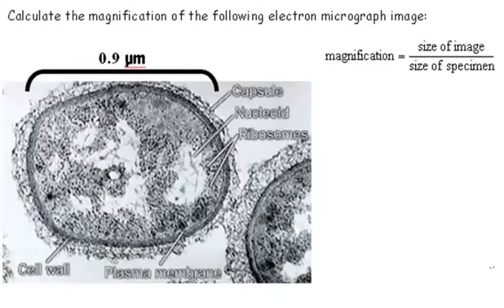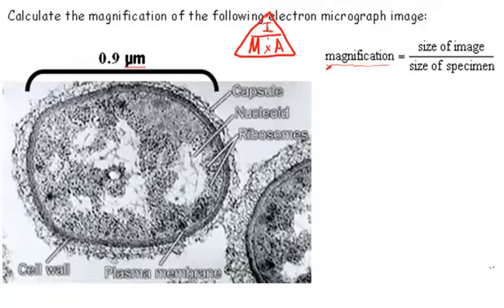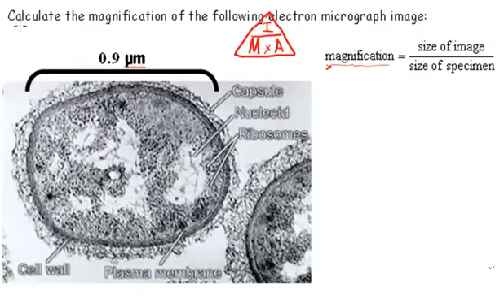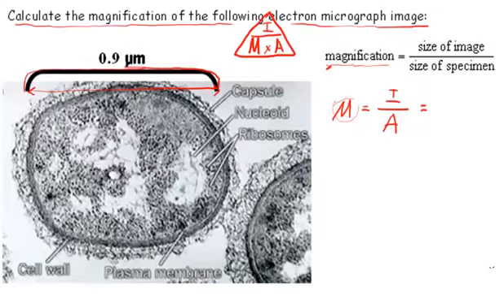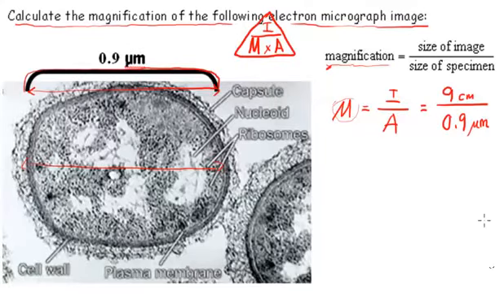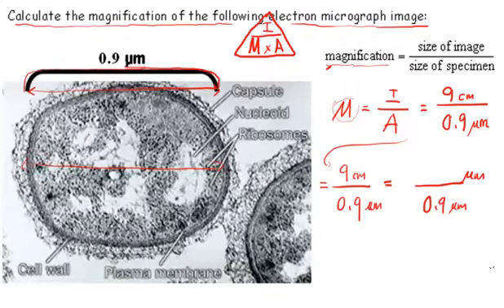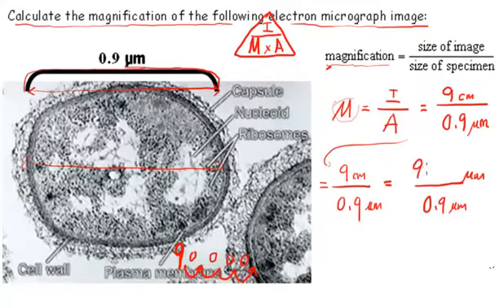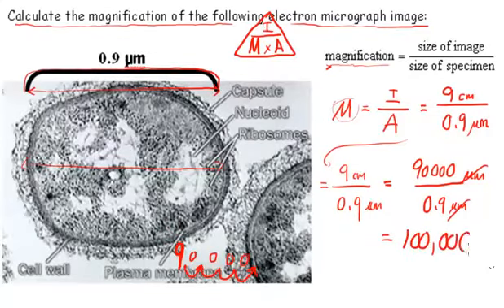2 3 C